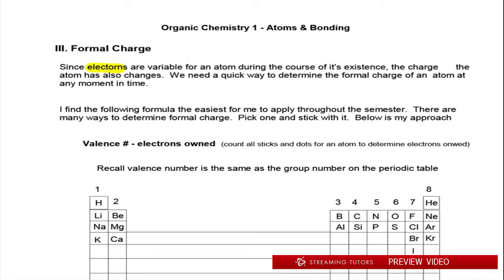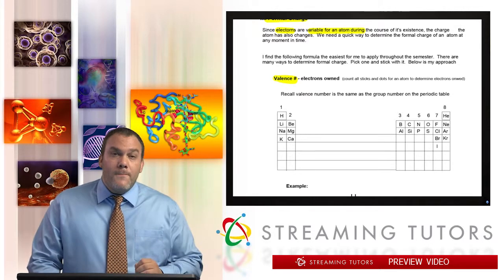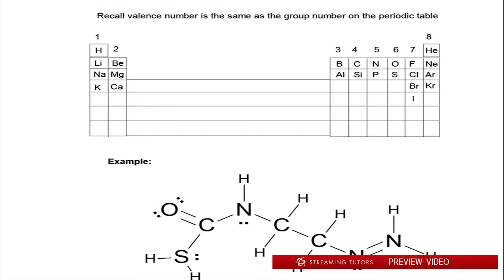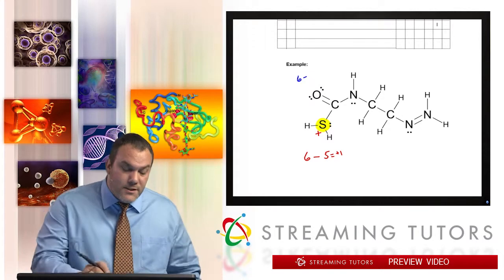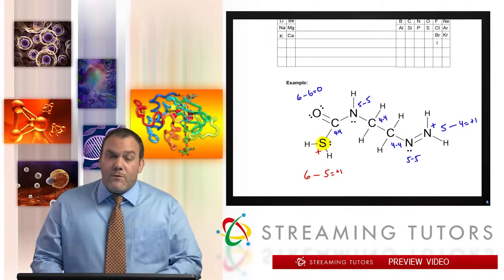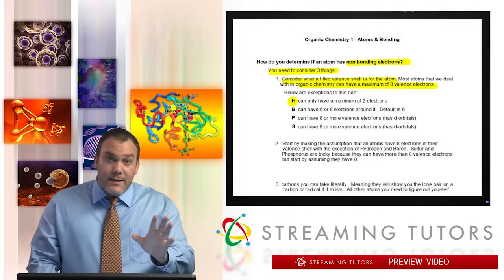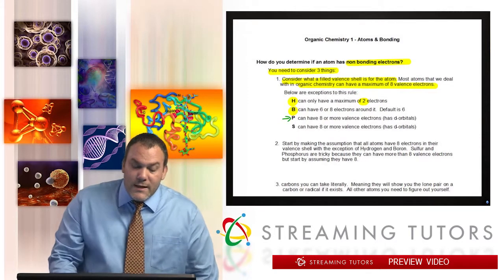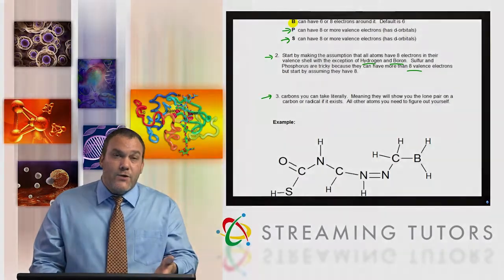Atoms and Bonding Formal Charge tutorial